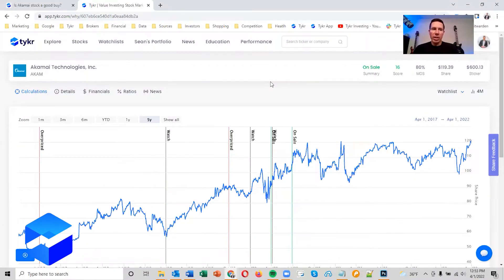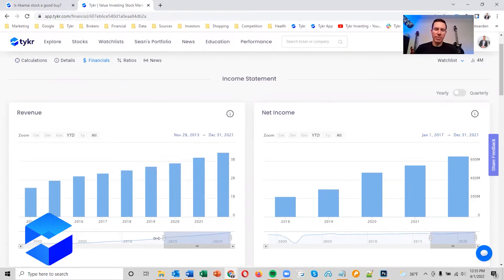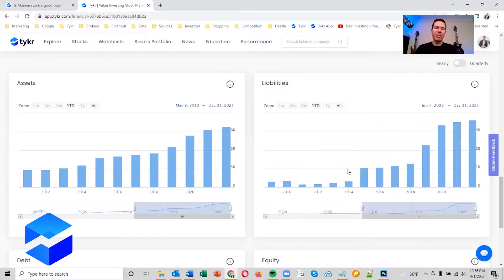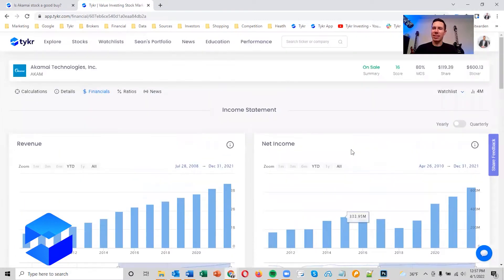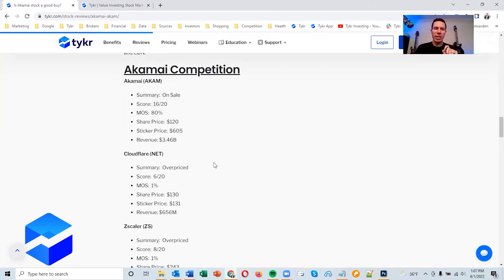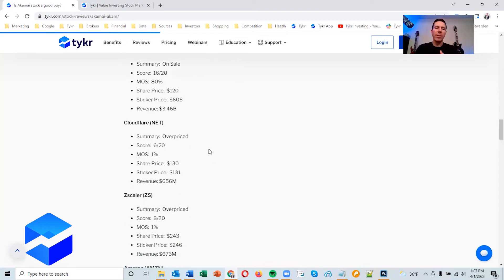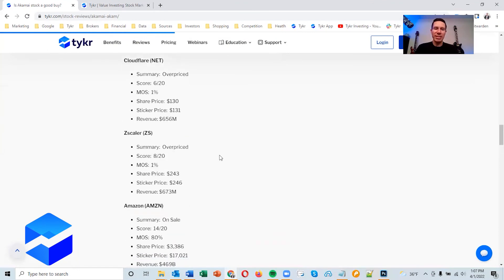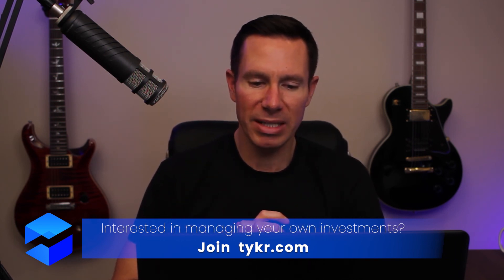Should I Buy Akamai Stock?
In this video, I break down the 4 Ms on Akamai Stock.

Timecodes
00:39 - MOS
04:00 - Meaning
07:49 - Business Model
10:49 - EPS
11:48 - Moat
14:40 - Management
16:44 - Conclusion

Tykr Founder and CEO - Sean Tepper

Equipment Sean Uses

📷Camera
Canon EOS 7D

🎙️Podcast Recorder
Zoom h4n Pro

💡Lighting
Ring light
Light wand

📷Tripod
Compact tripod

💻Computer
Apple MacBook Pro

TYKR IS NOT OPERATED BY A REGISTERED, REGULATED, OR LICENSED FINANCIAL PLANNER, ADVISOR OR BROKER. OUR SERVICES AND WEBSITE ARE MEANT FOR GENERAL INFORMATION AND USE ONLY AND DO NOT CONSIDER YOUR SPECIFIC NEEDS, OBJECTIVES OR REQUIREMENTS. IN PARTICULAR, OUR SERVICES AND WEBSITE MAY NEVER BE CONSIDERED TO CONSTITUTE ANY FORM OF ADVICE, RECOMMENDATION, REPRESENTATION, ENDORSEMENT OR ARRANGEMENT BY US, AND ARE NOT INTENDED TO BE RELIED UPON BY USERS IN MAKING (OR REFRAINING FROM MAKING) ANY SPECIFIC INVESTMENT-RELATED DECISIONS. WE STRONGLY RECOMMEND YOU OBTAIN INDEPENDENT, APPROPRIATE ADVICE BEFORE MAKING SPECIFIC INVESTMENT-RELATED DECISIONS. WE DO NOT PROVIDE ANY LEGAL ADVICE, ACCOUNTING ADVICE, TAXES ADVISE, INVESTMENT ADVICE, FINANCIAL ADVISE OR OTHER PROFESSIONAL ADVICE.